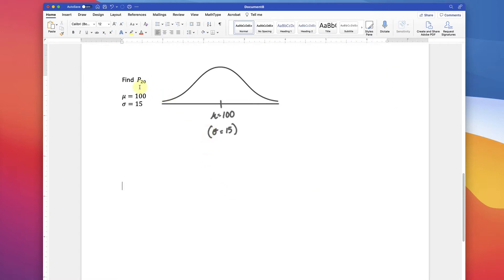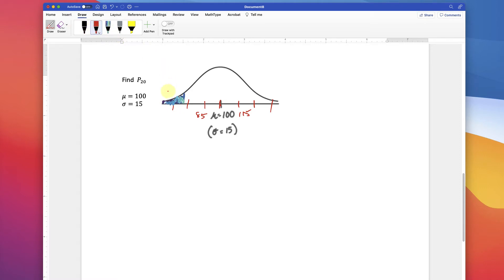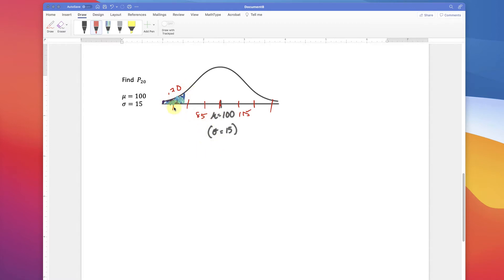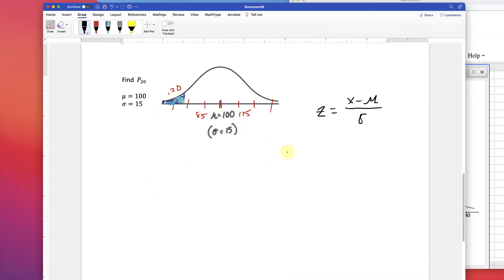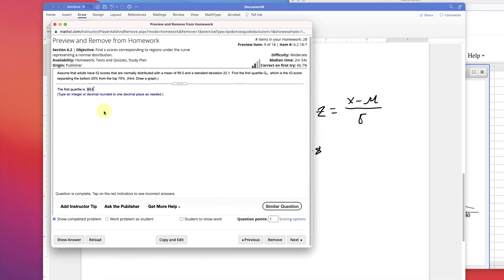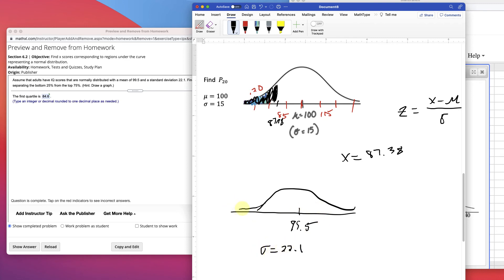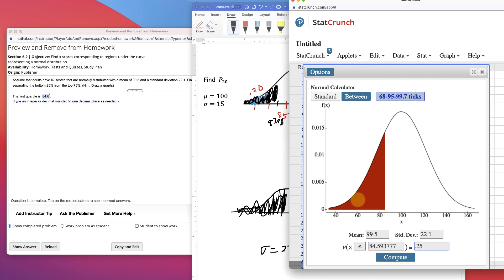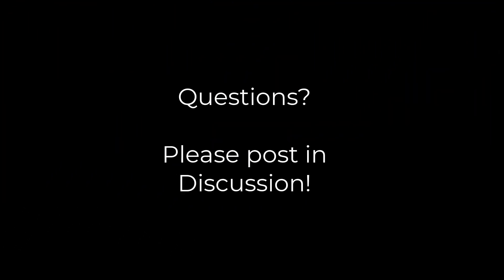2021 - Statcrunch Percentiles Standard Normal Curve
In this quick video I show you given a percentile, how to find the x that corresponds with it using Statcrunch.